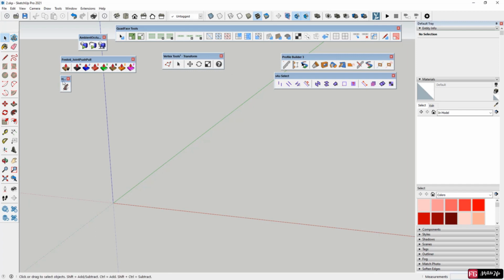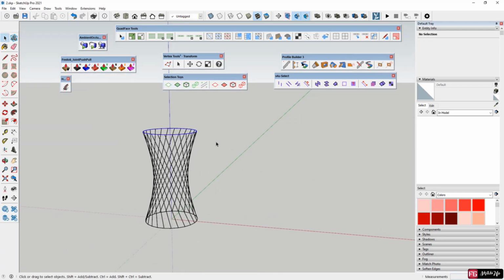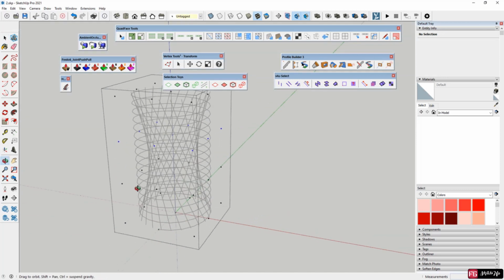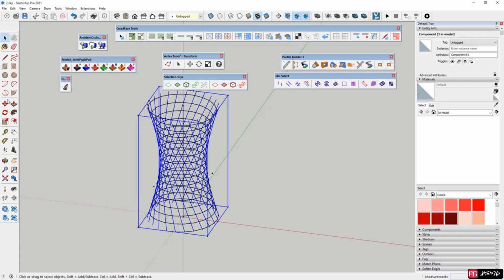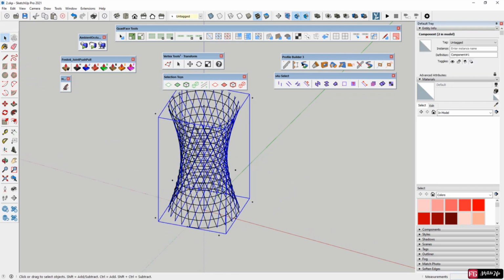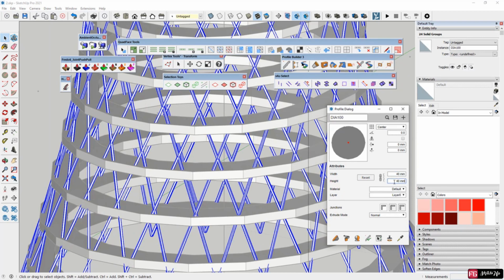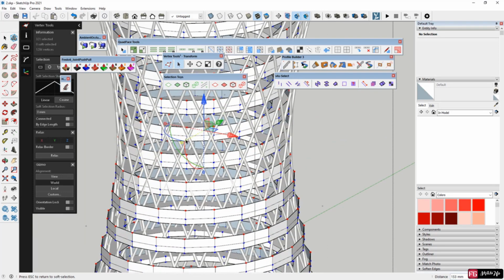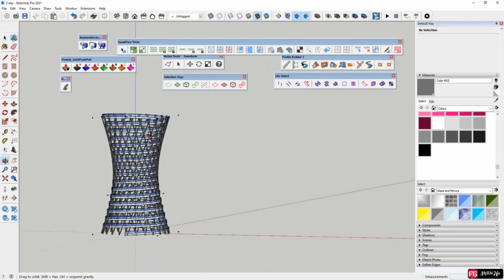Advance Tutorial SketchUp Wood Tower Construction | FG SketchUp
Welcome to FG SketchUp Drawing Skill
Download File .Skp in Telegram Group
How to Download More:
1. Go to Telegram Group Join And Download those in group: @assetfree168 ( type @assefree168 search in telegram)
Making Money Online Earning by Link Clicking:
Link (Copy link and pass to browser)